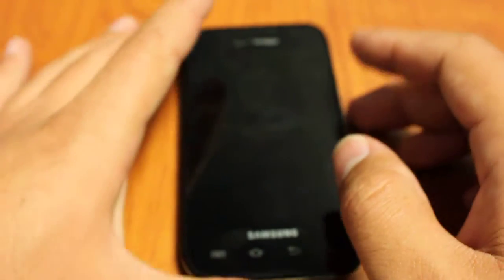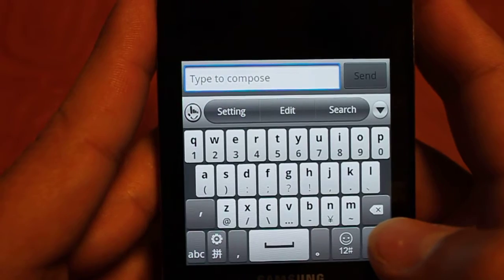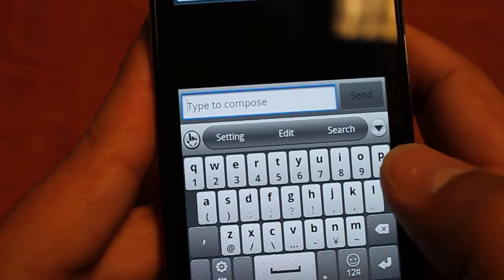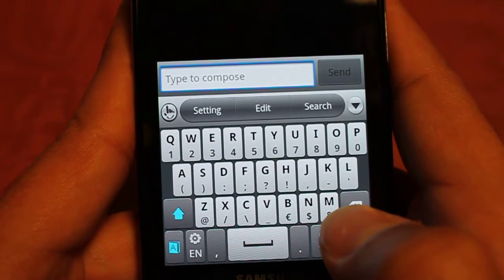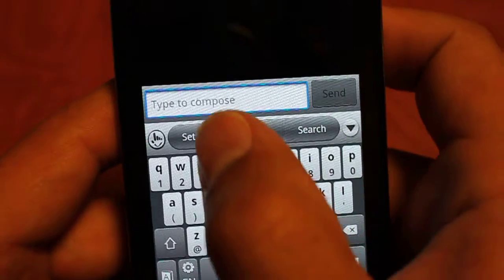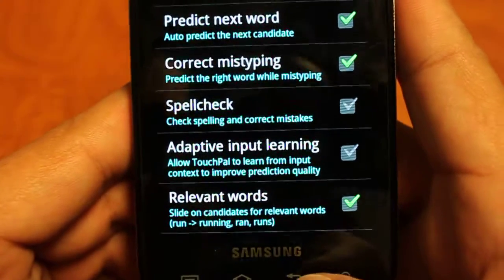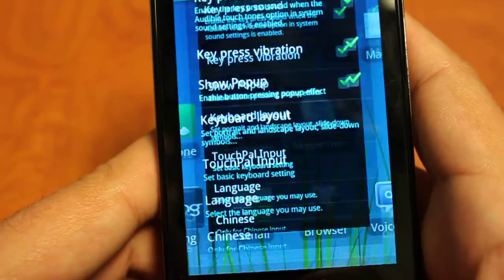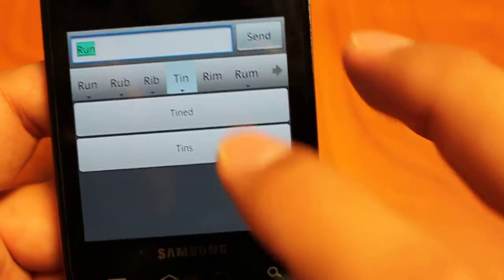TouchPal Chinese Input Keyboard Review for Android OS (4/14)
This is the fourth video in an eleven part series reviewing the following keyboards for the Android OS: Stock 2.1, Swype, Better Keyboard, SwiftKey Beta, ThickButtons, TouchPal, Graffiti, HTC IME, SlideIT, Smart Keyboard Pro, and MessageEase.

TouchPal isn't the most widely used/known soft keyboard ever, but it brings some heavy hitting features to the table.  It has multiple keyboards, english to chinese instant translations, emoticon database, ability to update the dictionary based on trend words in their online database, and it can scan your contacts and sms messages for people with obscure names or slang you type often.  It also offers a limited prediction feature similar to SwiftKey.